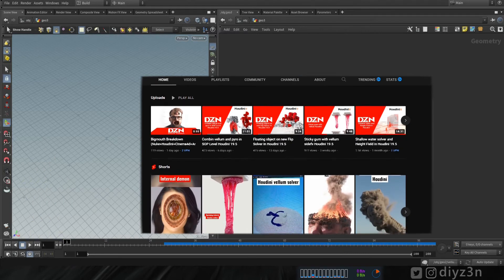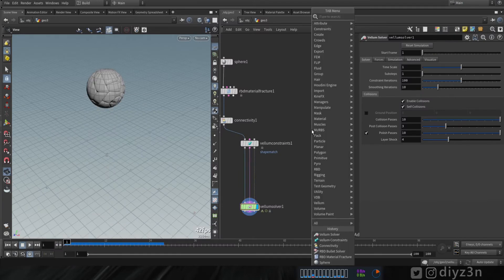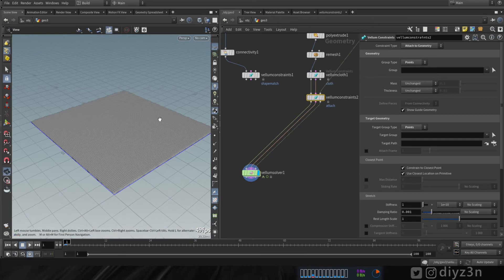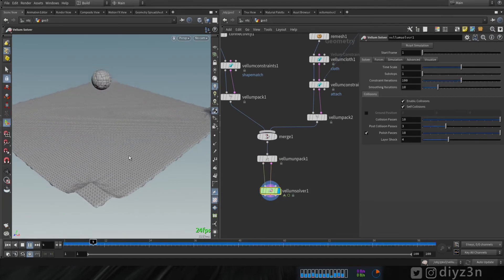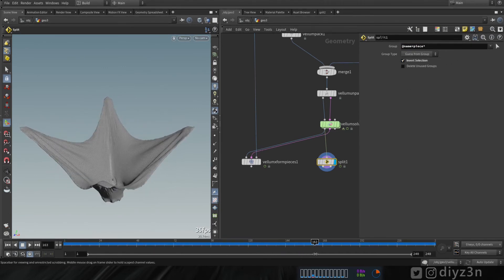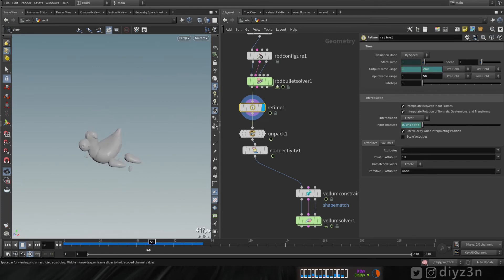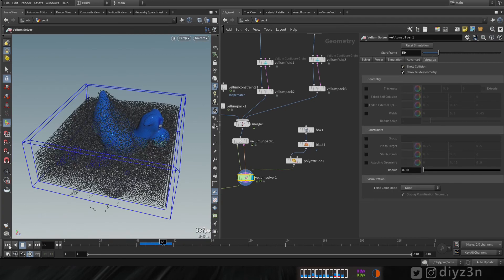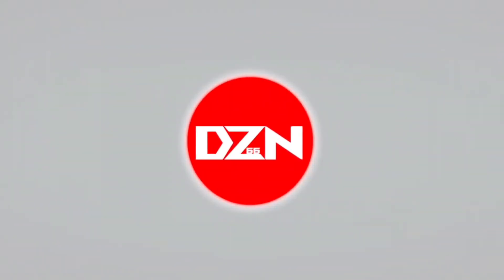Combine￼ vellum and Bullet in SOP Level Houdini 19.5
Hi
In this video we going to combine vellum solver and RBD bullet solver and sop level in Houdini 19.5

First we are going to create a object and use RBD material fracture node to create our pieces then when I use connectivity note to have point name attribute on our pieces
Then we're gonna use very constraint with shape match  option and we gonna simulator that with Velum Salva from that we're gonna use the volume transfer pieces to transfer the animation of the pieces to the original pieces

For the merging of bullet solver We need to unpack the result first and divide the simulation by two part first bottle will be less solver and second part will be our Pelham solver and you're gonna freeze the geometry before we fit into the volume constraint shape match then going to transfer the pieces again

 ___________Content____________

‎00:20 - ‏ Basic RBD bullet solver
‎01:25 - ‏ Vellum shape match constraint
02:20 -  Vellum cloth constraint
‎04:56 - ‏ Vellum Pack and unpack
‎06:42 - ‏ Vellum transform pieces
‎08:27 - ‏ Bullet solver and vellum solver
‎08:55 - ‏ Freeze and unpack Bullet solver
‎11:27 - ‏ The floating object on vellum fluid
‎12:00 - ‏ Frozen bullet solver to vellum transform pieces